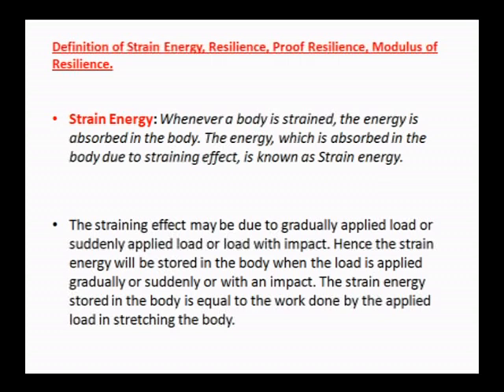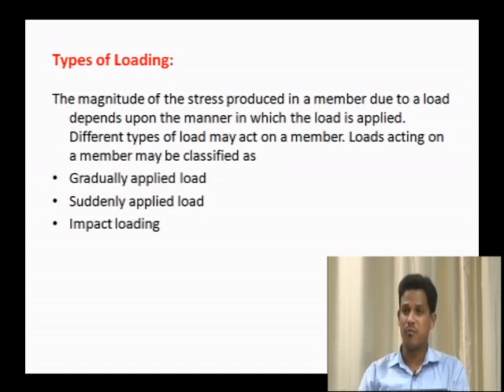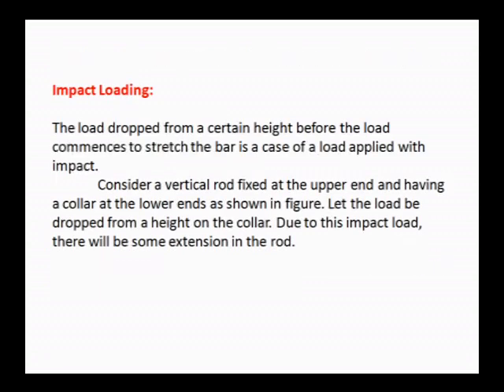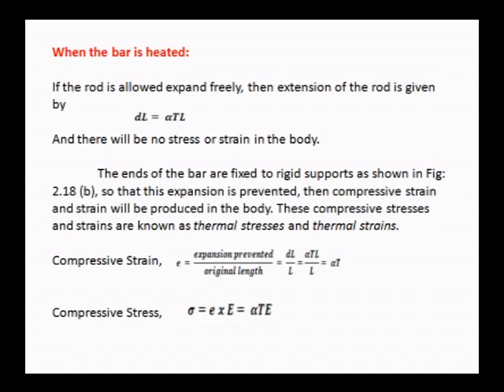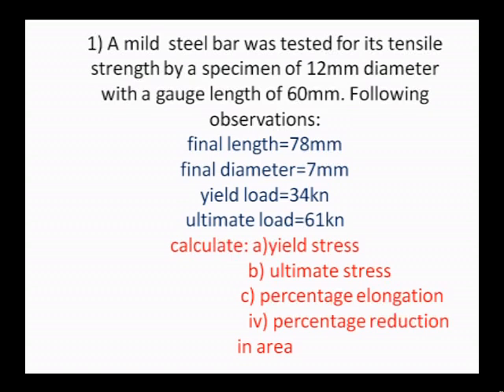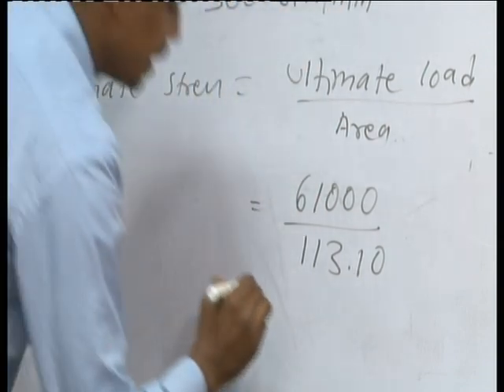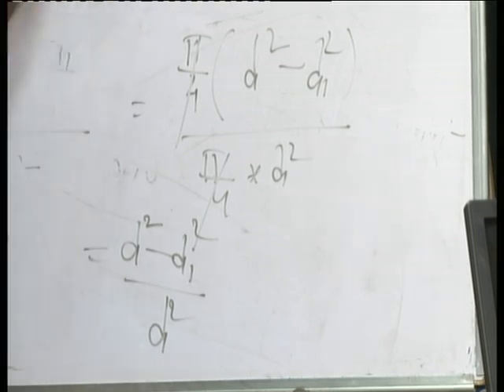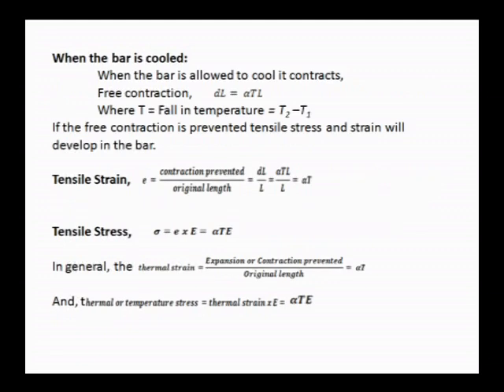SOM CIVIL (Class 08)